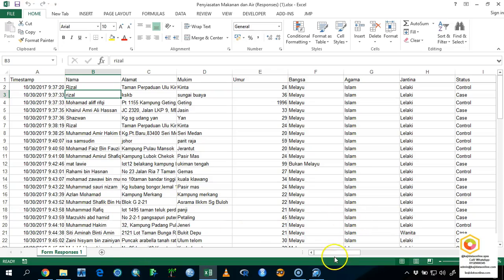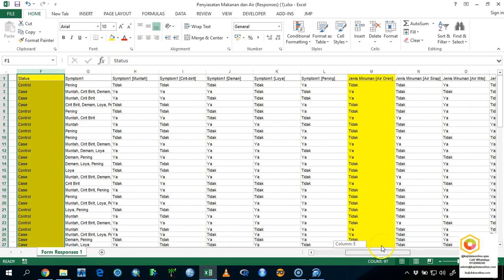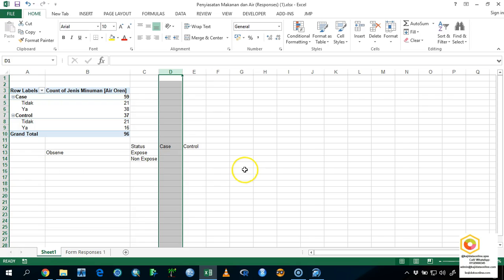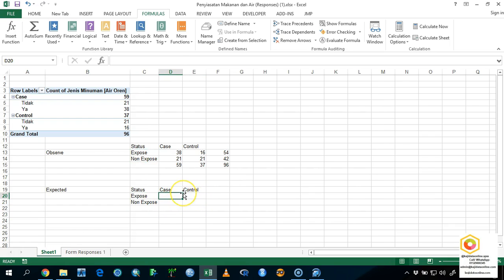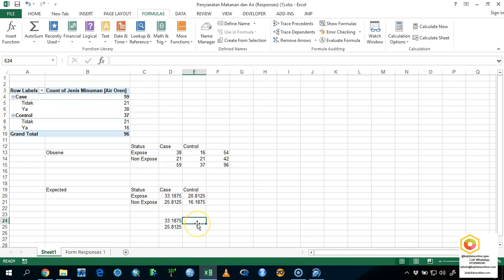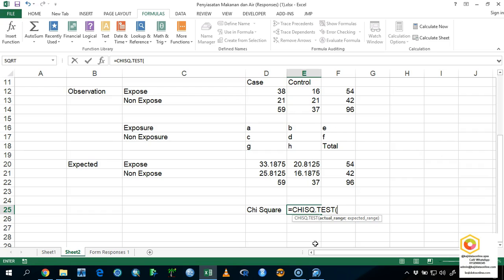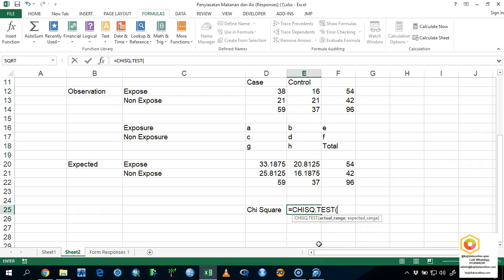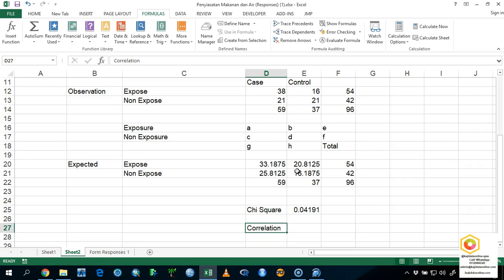How to run chi square using excel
This video explain the concept of data analysis using chi square in MS Excel. The data for this training and videos can be found in below link.